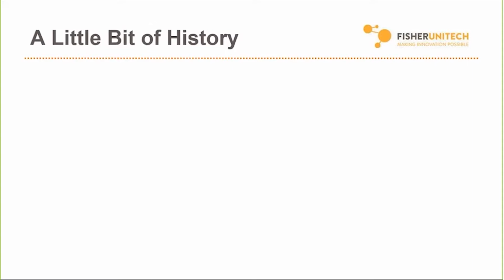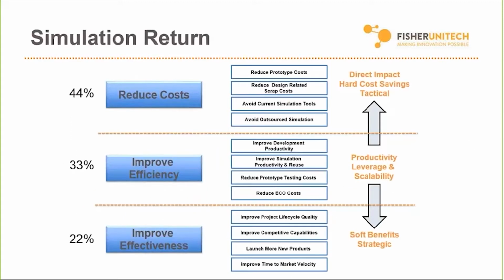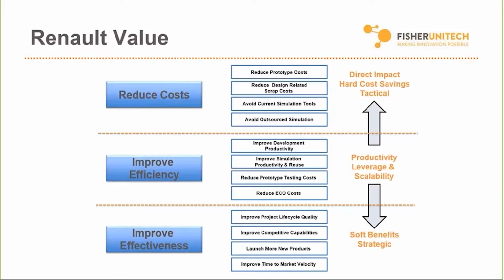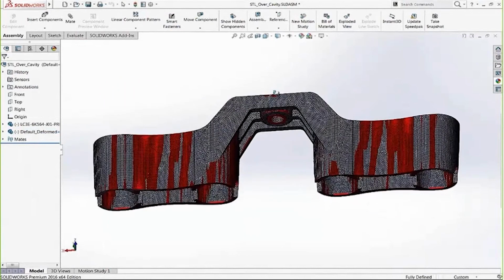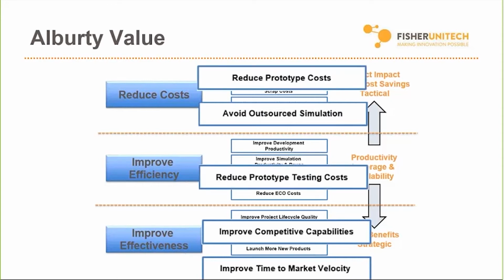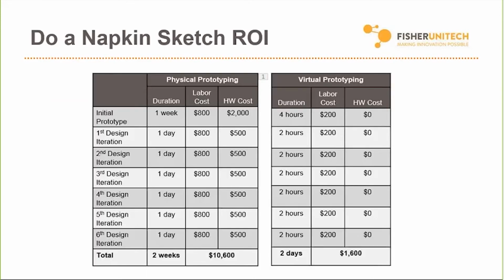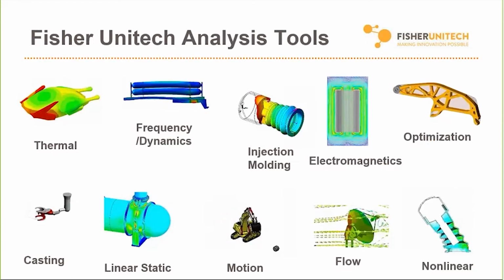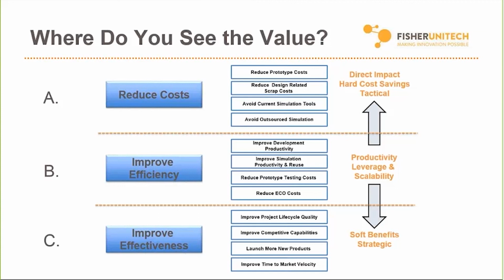The Business Sense of Simulation and Analysis